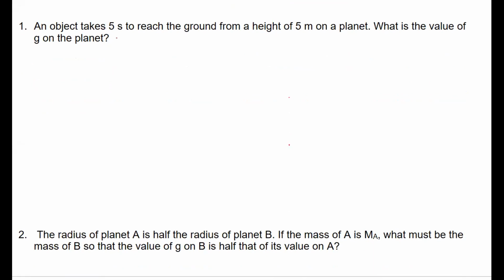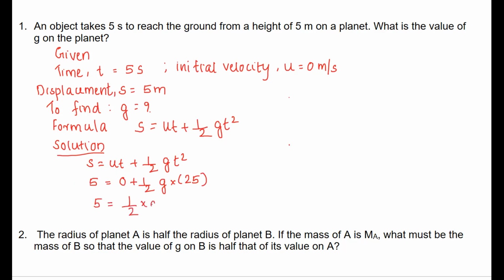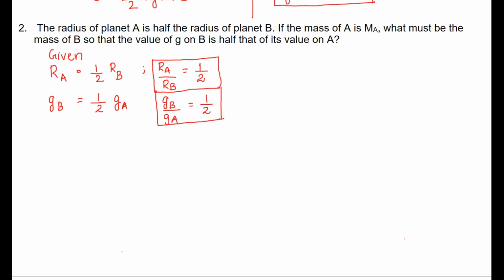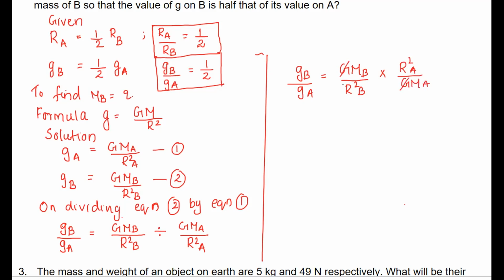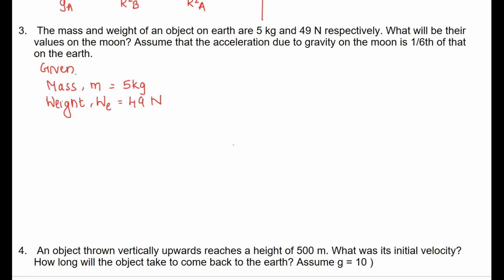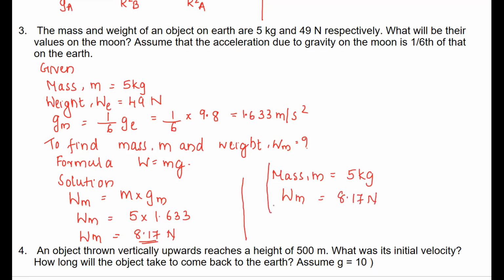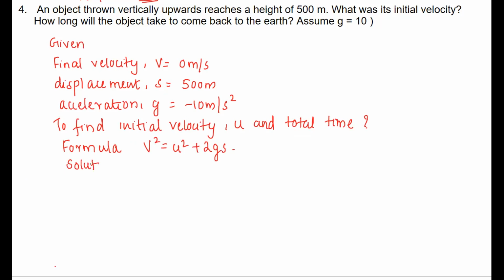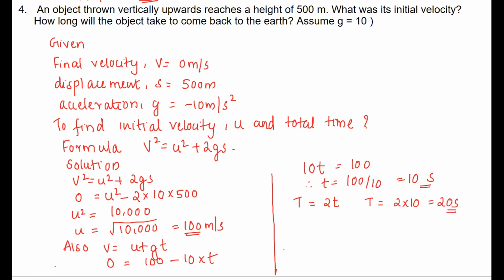CLASS 10 SCIENCE 1 QUESTION BANK SOLUTION OF 3MARKS NUMERICALS - PART 1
MAHARASHTRA BOARD SCIENCE 1 QUESTION BANK SOLUTION OF SOLVE THE SUMS IN ENGLISH / NUMERICALS  IN ENGLISH / SCIENCE 1 QUESTION BANK SOLVE THE FOLLOWING 3 MARKS  / SCIENCE 1 QUESTION BANK FULL SOLUTION
2 MARKS NUMERICALS